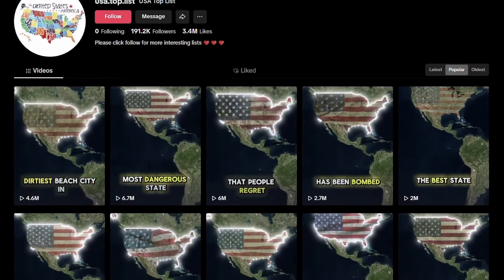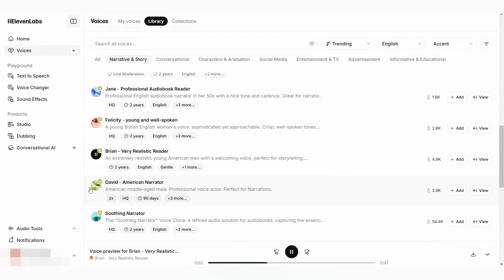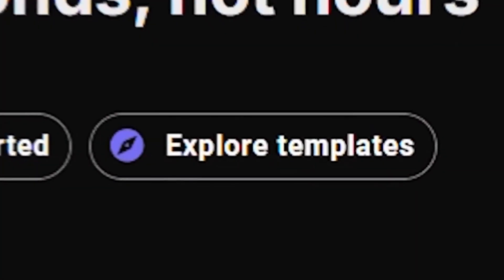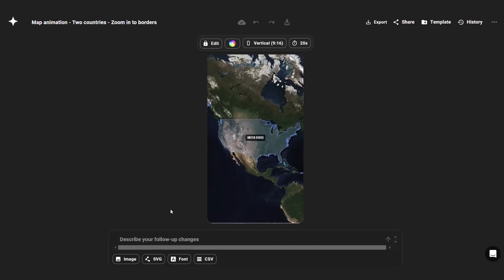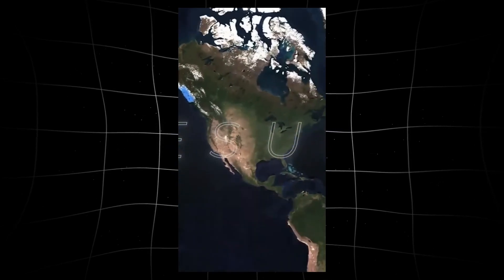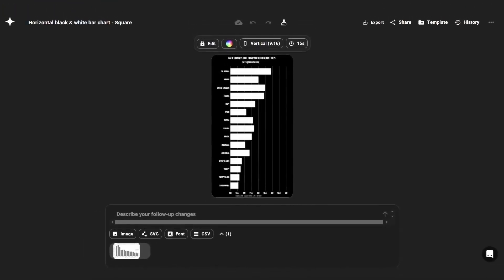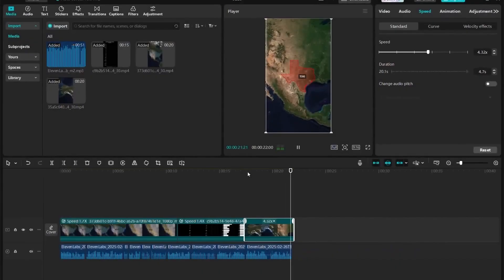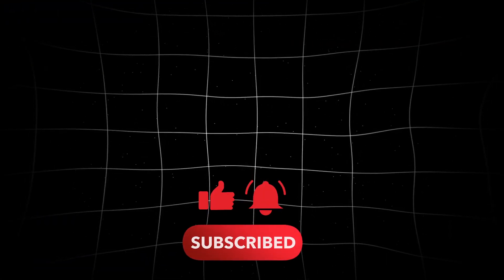How to Make AI Geography Videos for FREE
❤️ Support us now! @Ai-UnlockedOfficial

Discover how to create stunning geography videos using AI for free, even without any graphic design or animation skills! We’ll guide you step by step through the process, from generating a viral-worthy script with ChatGPT to creating realistic narration with ElevenLabs. Then, we’ll show you how to use Hera to craft captivating motion graphics and maps, and how to edit everything into a seamless video with CapCut. Whether you want to make money or just share your creative vision, this guide will help you create eye-catching geography videos that can earn you thousands of dollars.

Welcome to AI Unlocked- your go-to destination for mastering Ai tools like Chat GPT and Midjourney. Our channel offers in-depth tutorials and guides on natural language processing, machine learning, computer vision, and more. We break down complex AI concepts into simple, easy-to-understand lessons, making AI accessible to everyone- from beginners t advanced users!

About Ai Unlocked
● Video’s about Artificial Intelligence
● Written, voiced and produced by Ai Unlocked